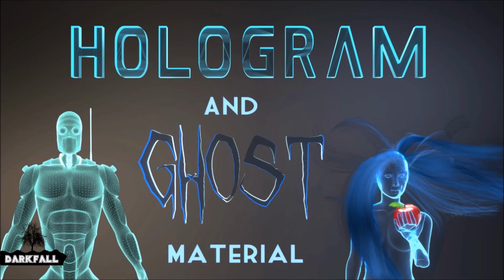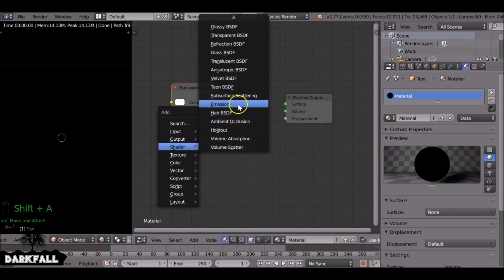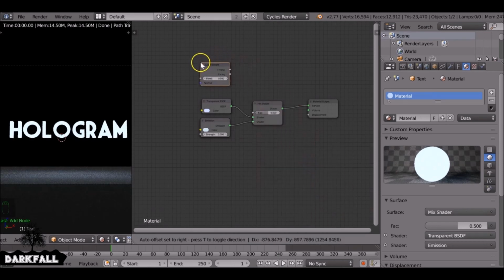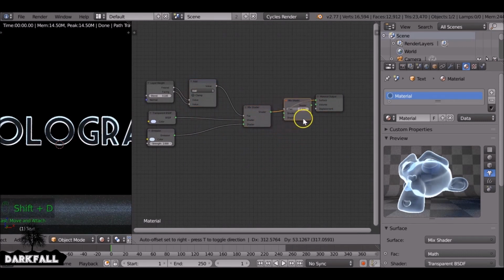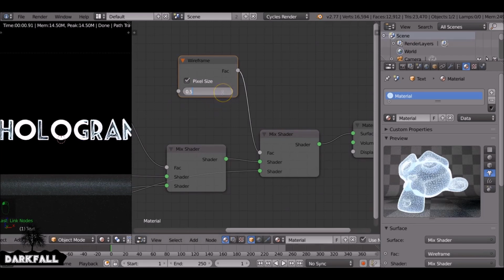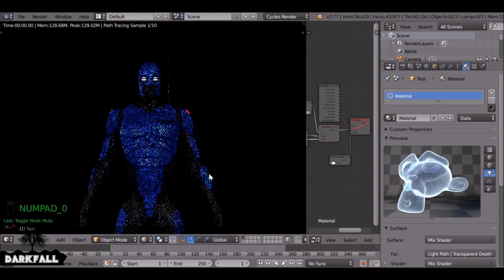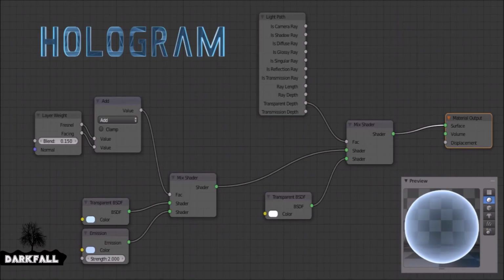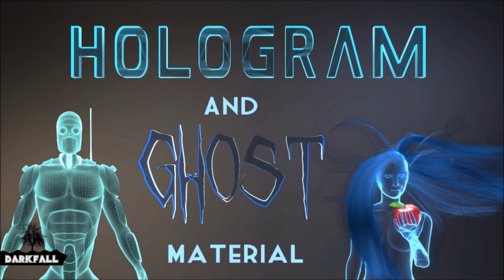Blender Tutorial: How to make a Hologram and Ghost Material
Here we create two Materials. The Hologram and Ghost Material. Since these nodes are similar it is easy to get variations of the effect just by changing a few nodes.

This Effect works well on text but works better on objects as you can see in the example.